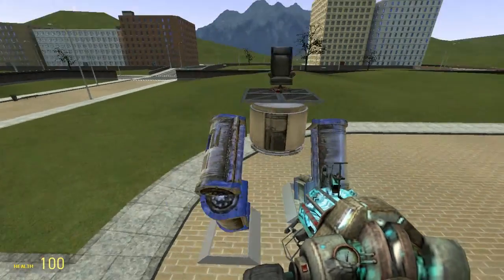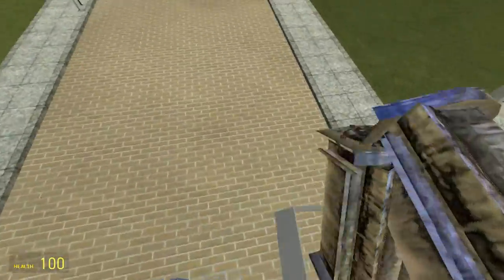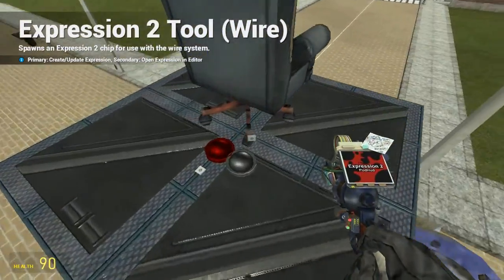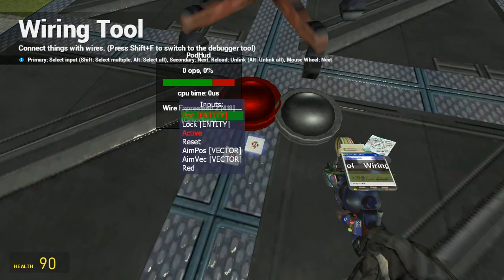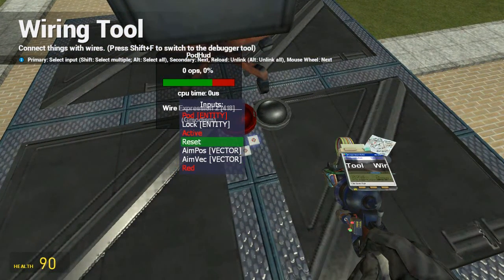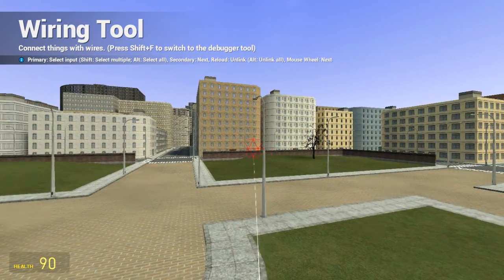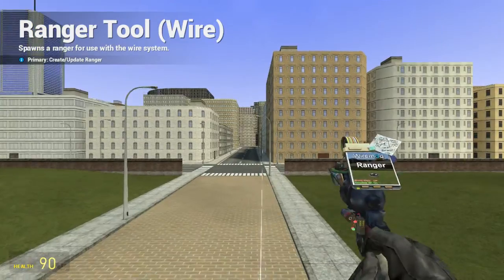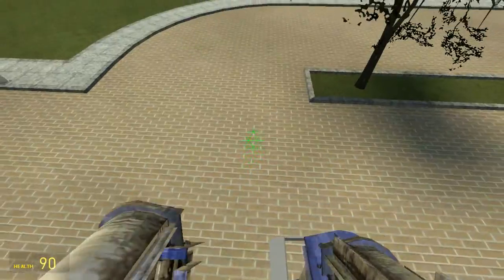[Tutorial] Garry's Mod: Connecting Up The HUD I Usually Use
I have been asked multiple times on how to get that HUD I always use for my E2 mechs and such, well is where you get that chip, and THIS is the tutorial on how to use it, added some Frog mech lineup in the video too for you pleasure also!

I don't know who made the chip as it was not mentioned, but I found it on this old thread

-Enjoy! :D